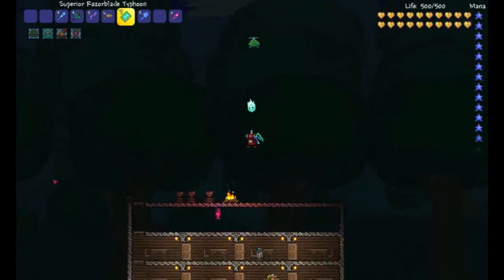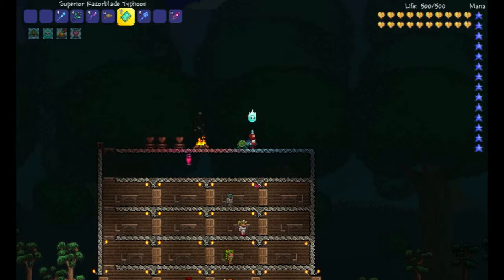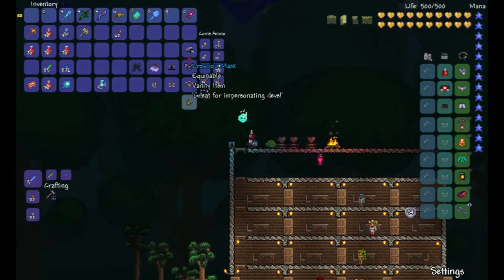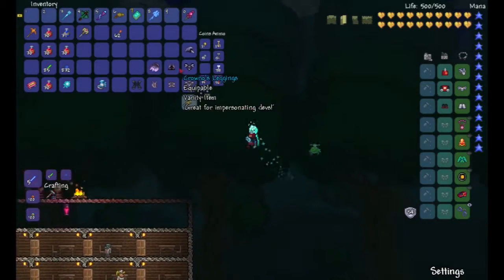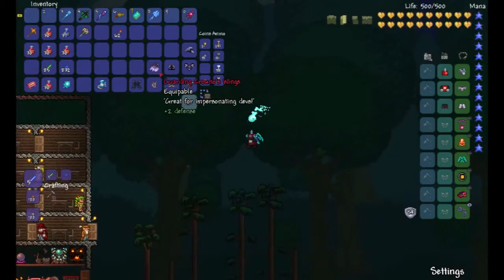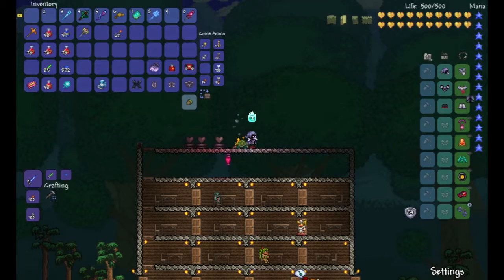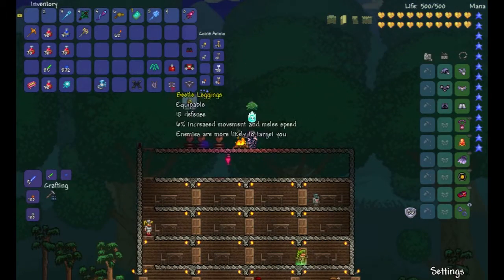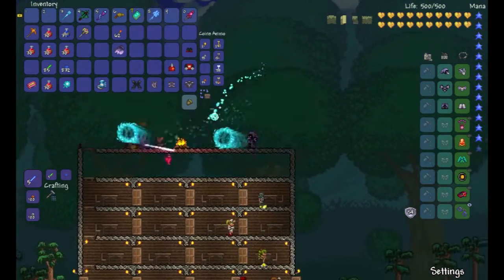Terraria 1.3 Crowno's Items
This is one of many dev items dropped from hard mode treasure bags. It looks pretty cool.